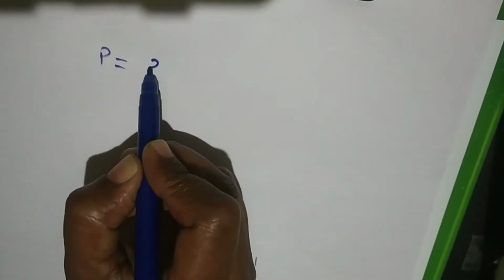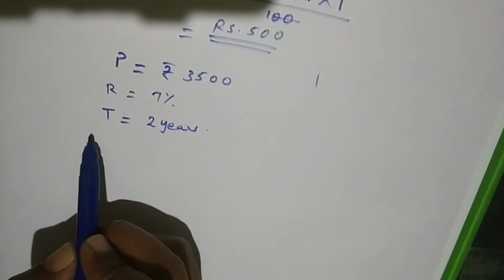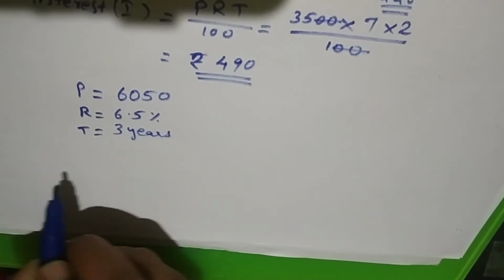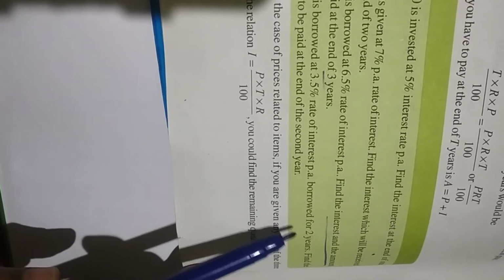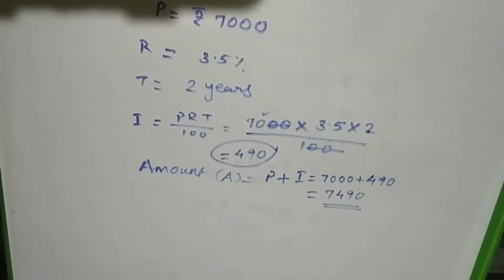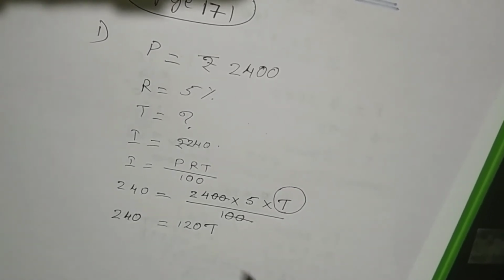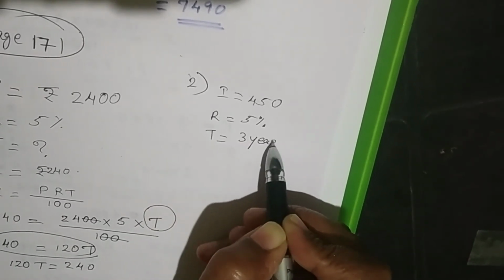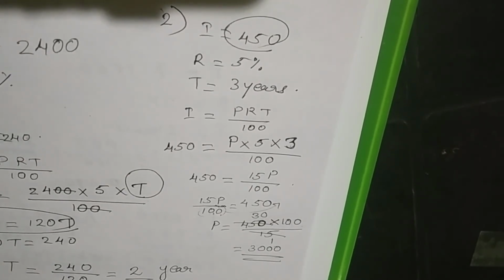Class 7 Maths try these solutions pg no. 170 &171